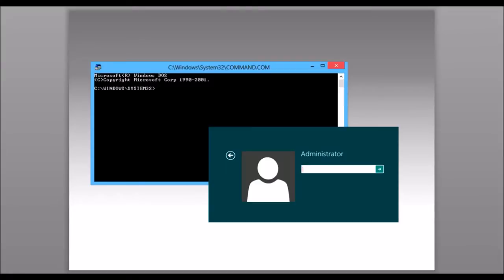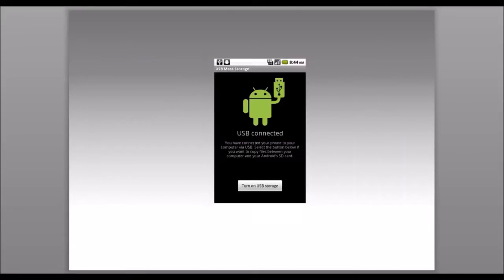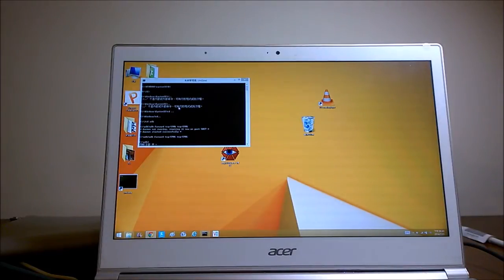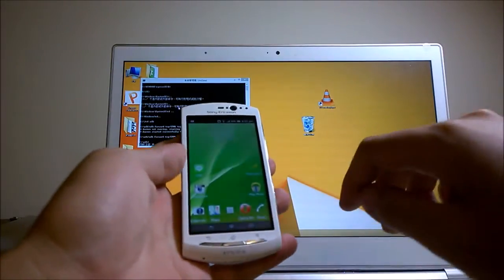How to VNC your Android Phone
This video demo using VNC server app and how to set up a vnc on your computer.
port command is
adb forward tcp:5901 tcp:5901
adb forward tcp:5801 tcp:5801
then use vnc viewer connect
localhost:5901